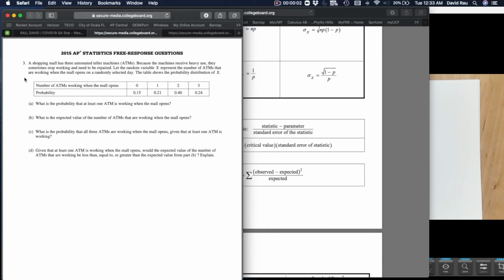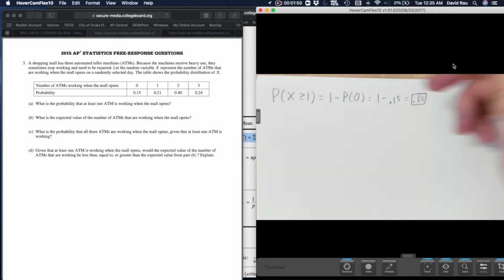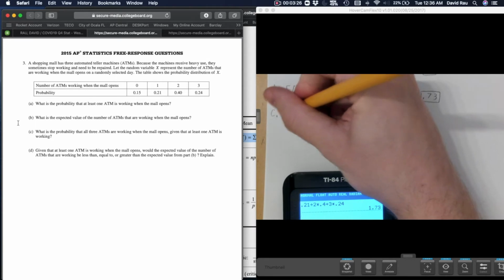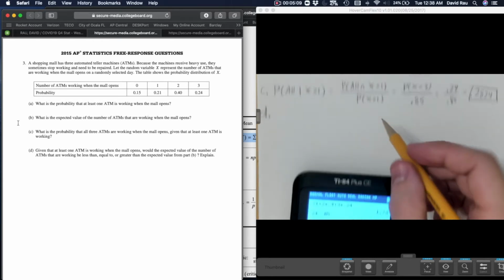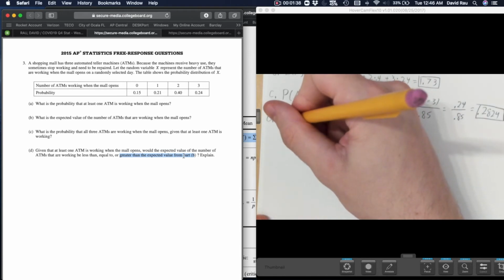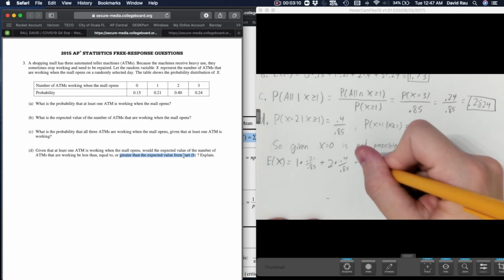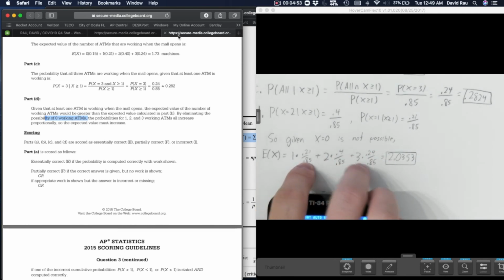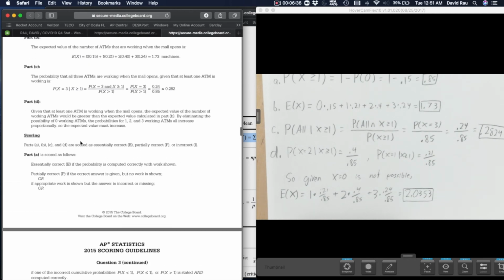Statistics 2015 FRQ 3 Guide